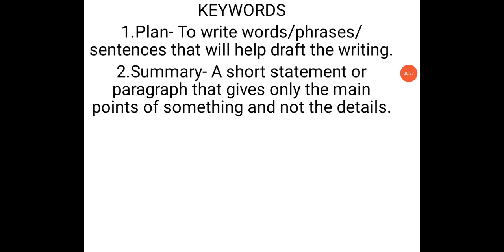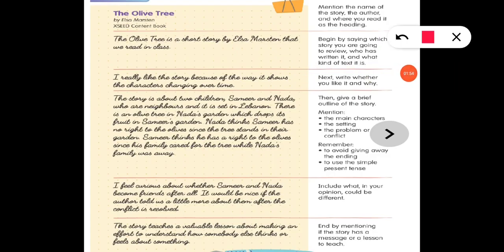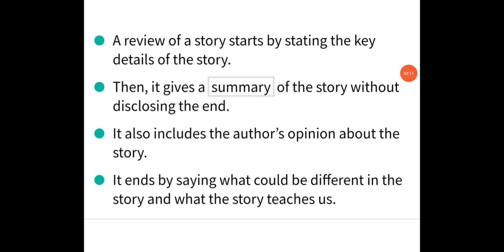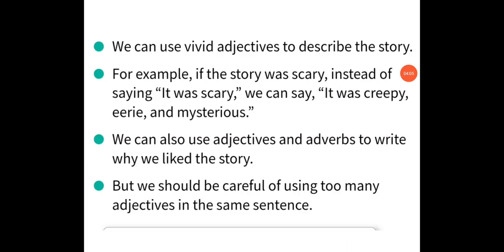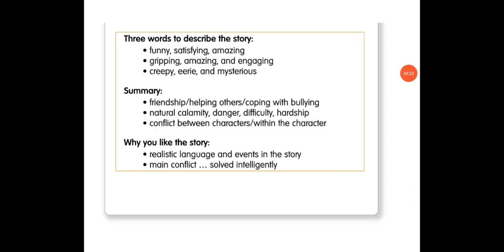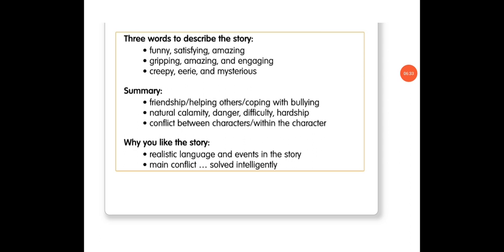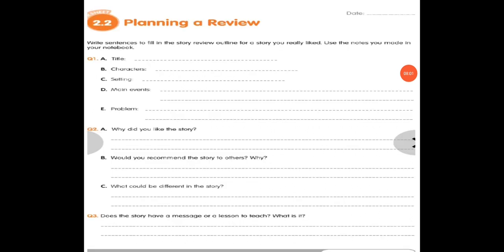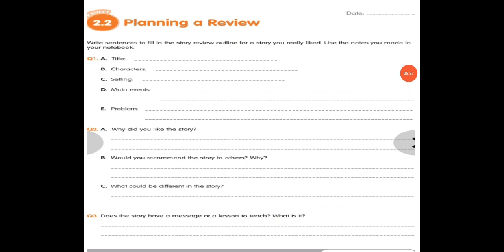Class 5th ( Planning a review of the story) English